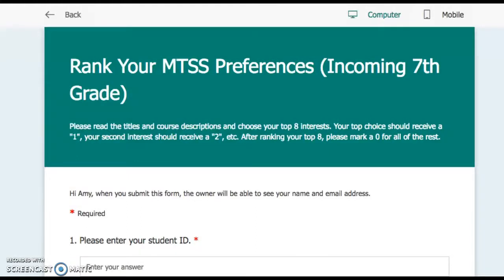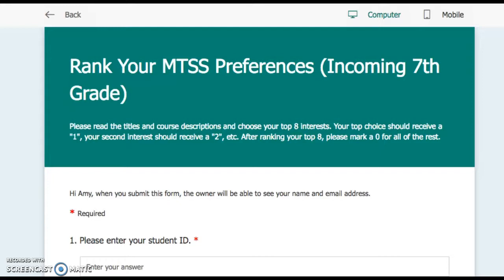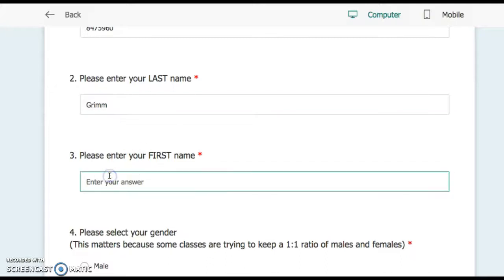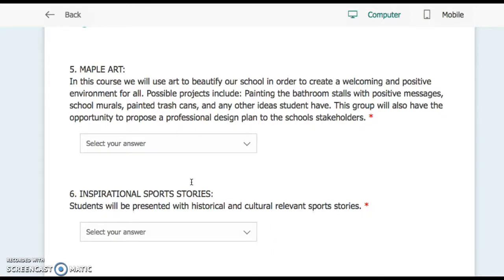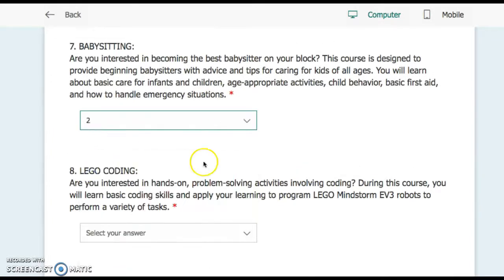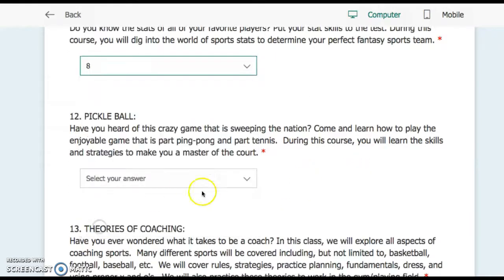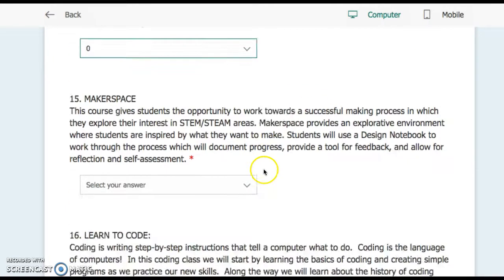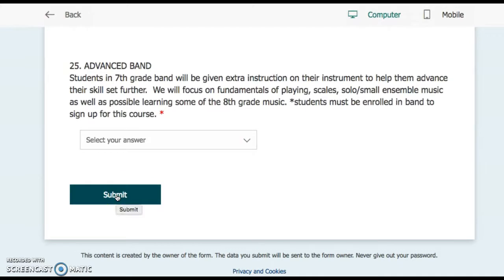MTSS Student Instructions